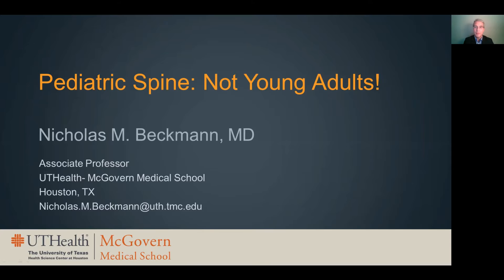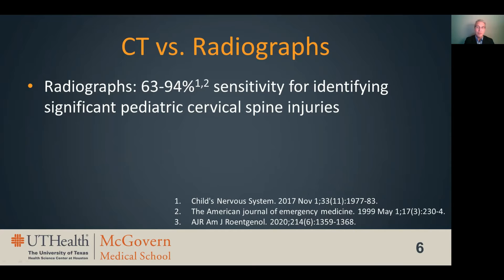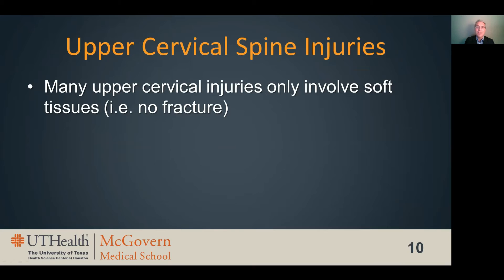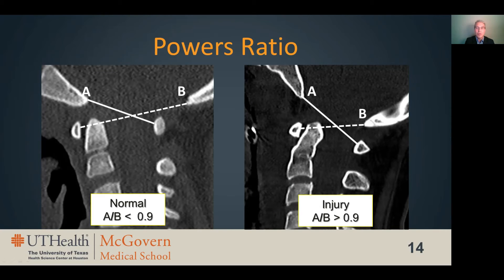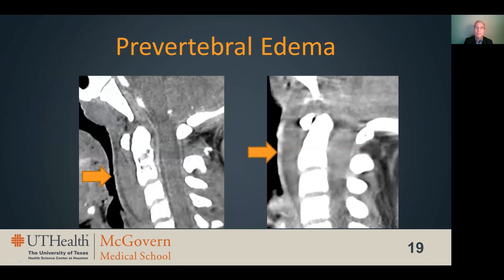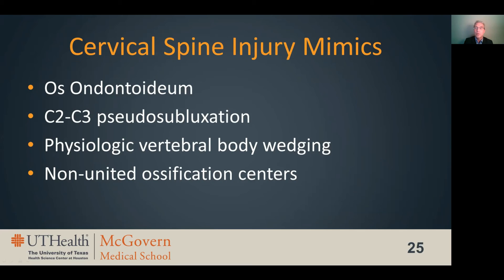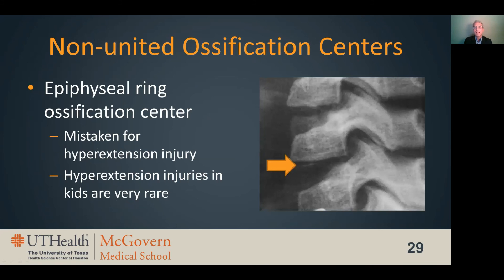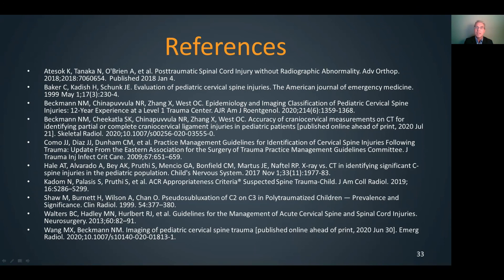Pediatric Cervical Spine Trauma | Free Radiology CME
Learning Objectives:
1. Discuss pediatric physiology resulting in differences between pediatric and adult cervical spine injuries
2. Review current recommendations for initial imaging of pediatric cervical spine trauma
3. Demonstrate imaging findings and mimics of pediatric cervical spine trauma